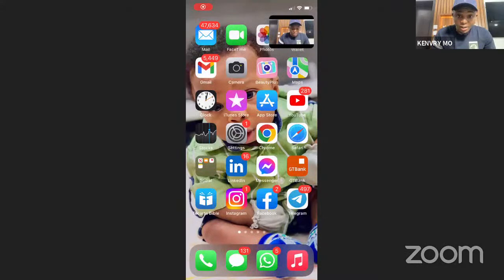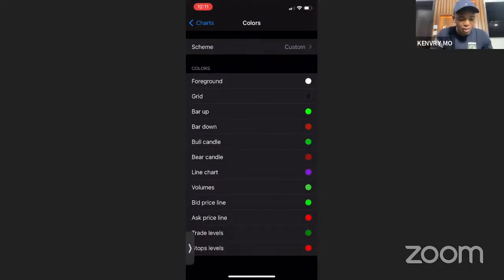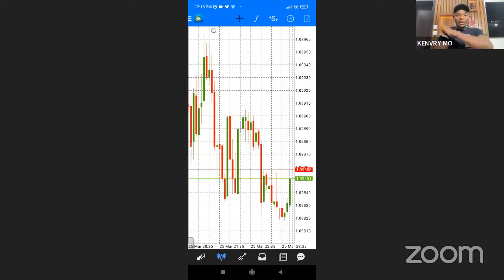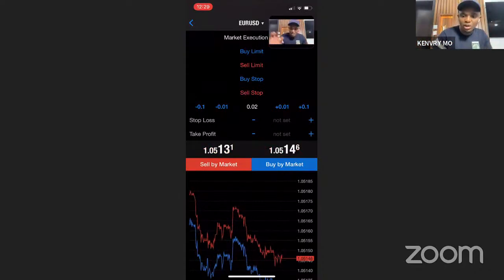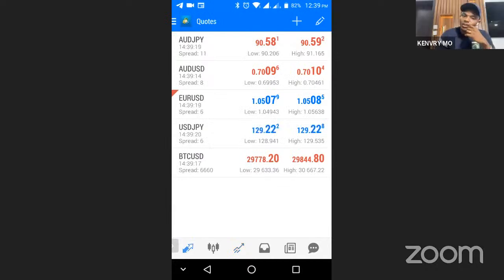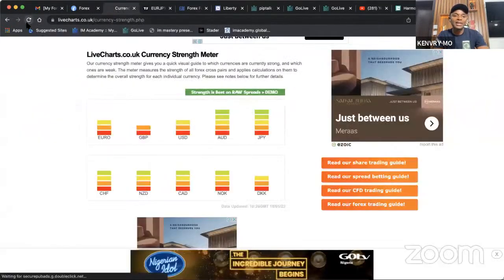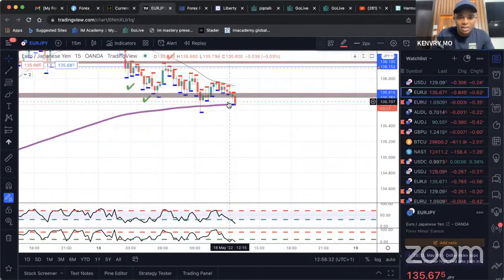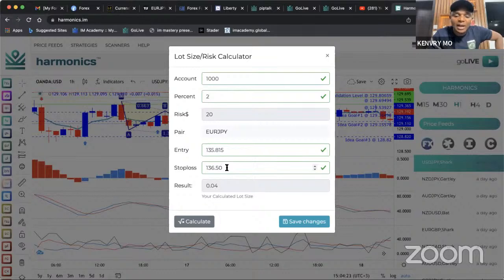HOW TO SET UP MT4 ON IOS AND ANDRIOD AND TRADING WITH IT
follow on ig@iamkenvry